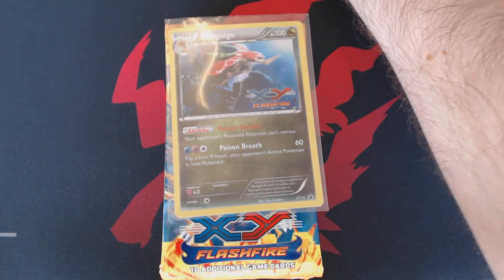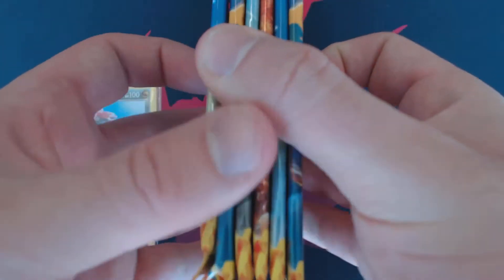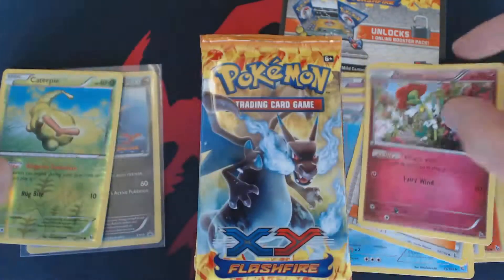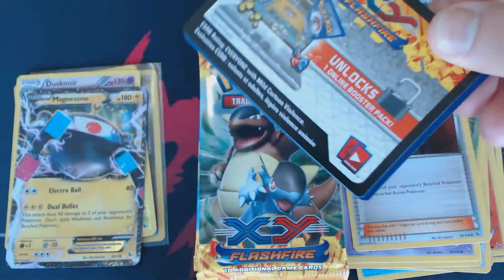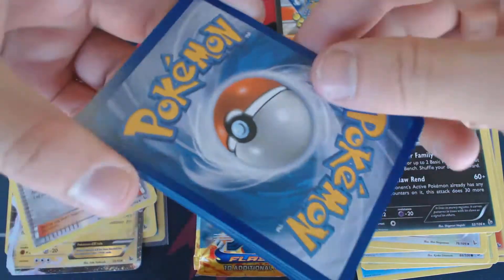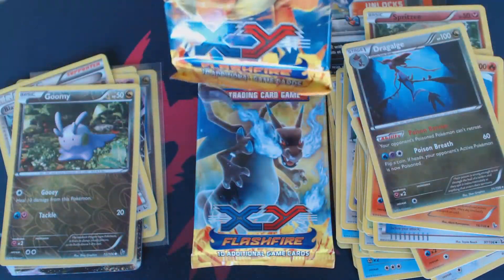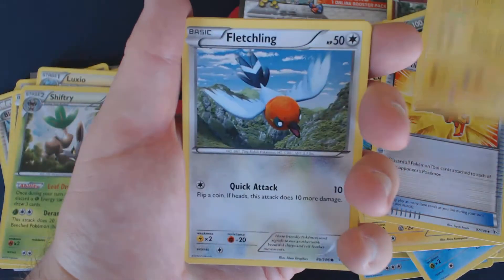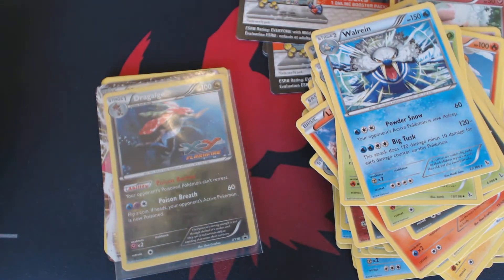XY Flashfire Opening 6 Booster Packs Pokemon TCG 6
Taken at The Source Comics and Games in Roseville, MN